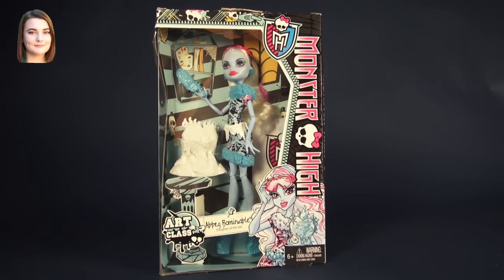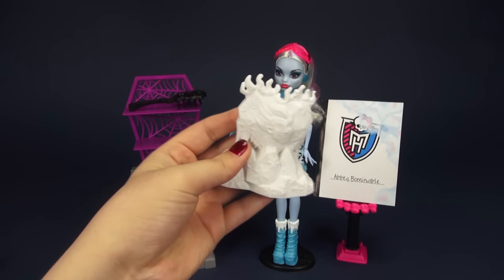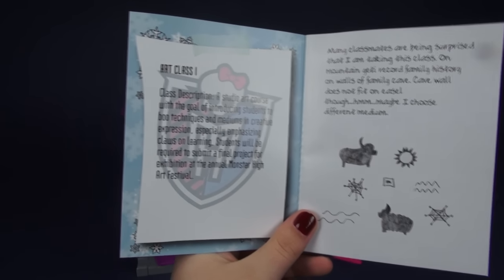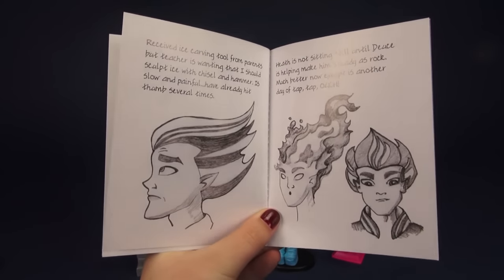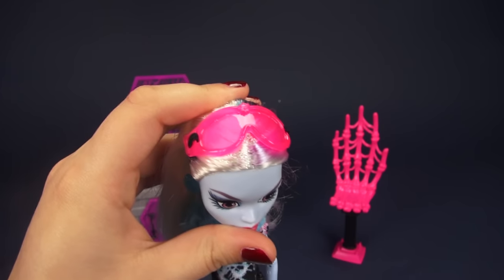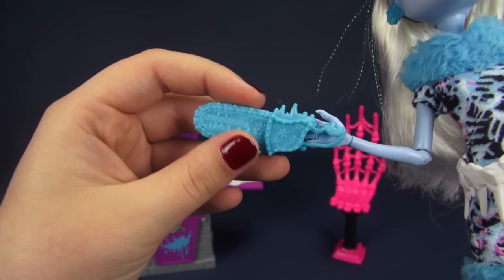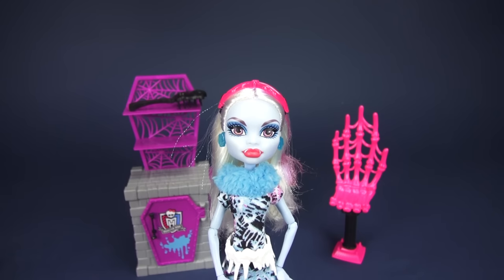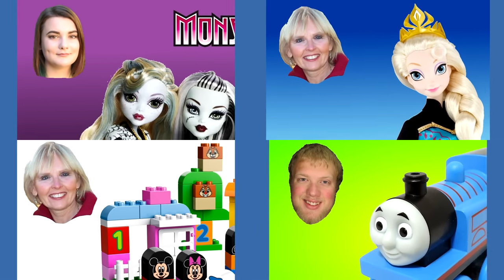Abbey Bominable Doll from Monster High Art Class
Monster High Art Class Doll Collection: Art class really helps to paint a picture. The ghouls of Monster High are showing off their unique artistic talents - and looking picture-perfect themselves. Choose from Draculaura, Abbey Bominable, Skelita Calaveras and Robecca Steam dolls. Draculaura doll focuses on self-portraits in a Picasso style - maybe because she can't see her own reflection. She's completing her latest piece, which she's stored in a stylish pink frame. Her outfit is equally to die in her signature colors of pink and black with bright touches of yellow. Abbey Bominable doll likes to work with one of her favorite "materials" - ice. Equipped with her trusty blue chainsaw, she's created a gorgeous ice castle that will rule the class - until it "melts," of course. She looks equally cool in a "fur"-trimmed dress with a chilling print and magnificent icicle belt. Skelita Calaveras doll's favorite class is art and she's throwing quite the pottery. Her skull-shaped pottery wheel - loaded with "clay" - actually spins for an extra killer touch. Her outfit is equally to die for with pink lacy trim, a bright print on black and a lively orange belt. Robecca Steam doll is a metal-smith extraordinaire who wields her blowtorch with energetic artistry. The welded clock creature she's created is absolutely riveting. Robecca doll comes alive in a print jumper with purple ruffle hem and a purple striped shirt. Dolls also come with a signature-style brush, art-themed piece count and character-specific diary.

Credits:
Video Editor: Spencer Barrett